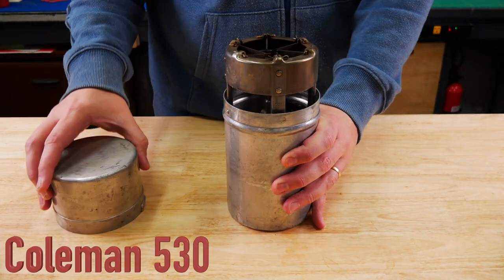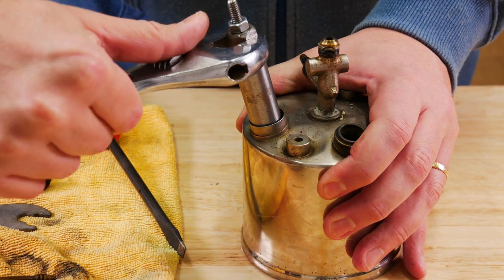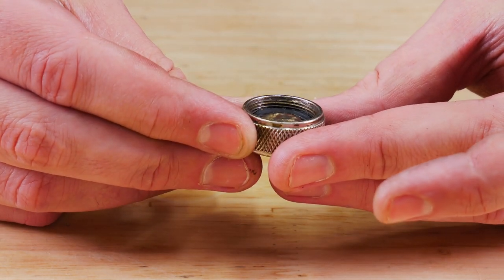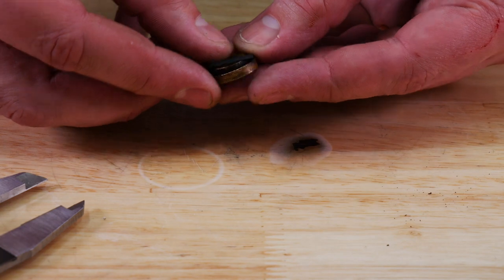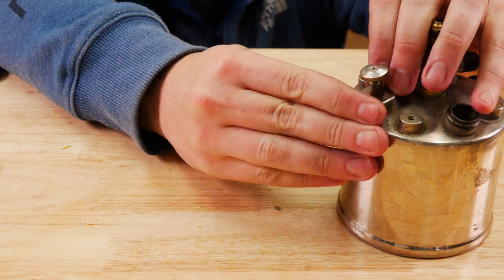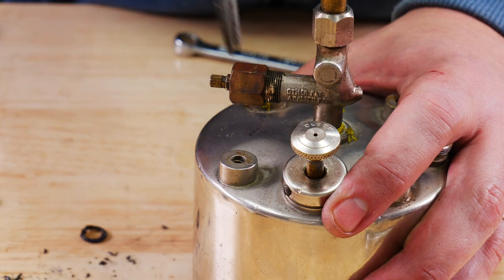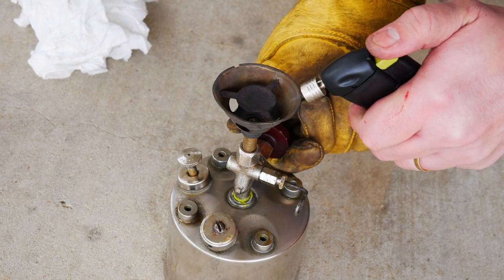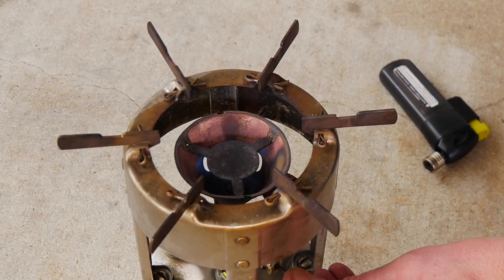Vintage 1946 Coleman 530 Strip Down and Rebuild - Step By Step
Do you have a Coleman 530 Military Style stove and want to take it apart, clean it, and rebuild it?  Well, you have come to the right place!